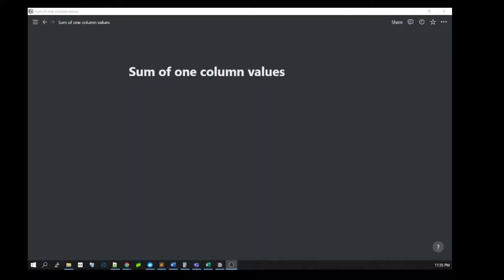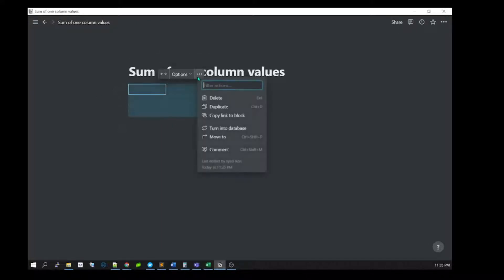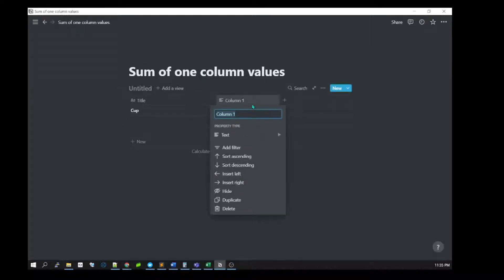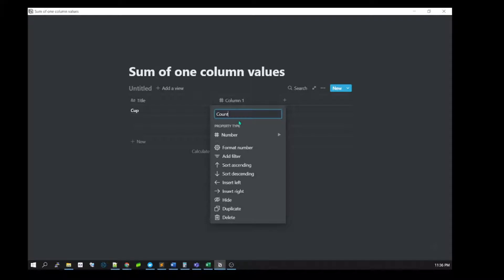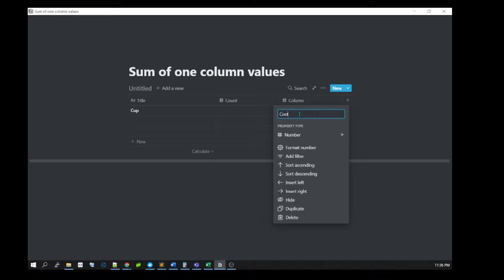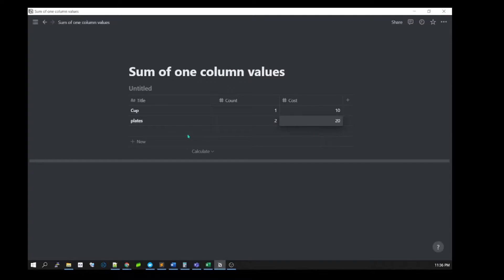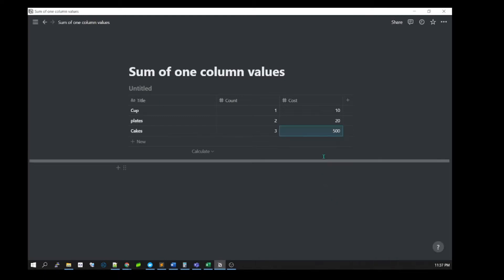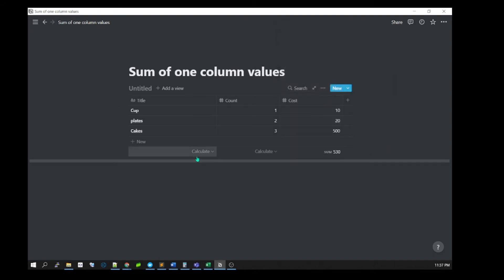Notion Series | Part 1: Calculating Sum Of One Column Values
This video will explain how to calculate sum of one column values in Notion database or Table.